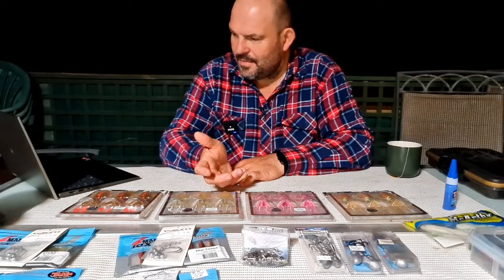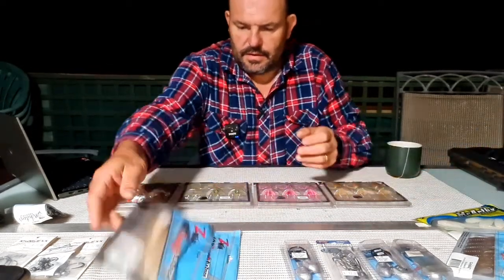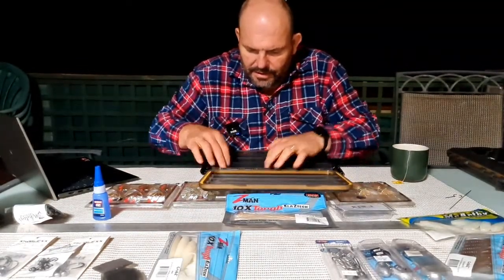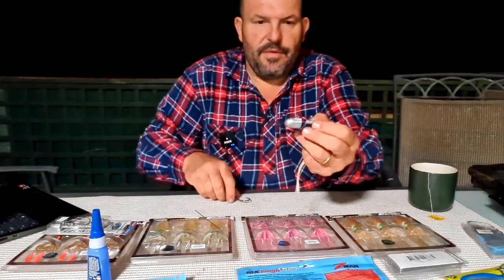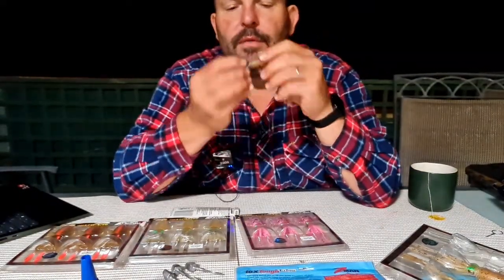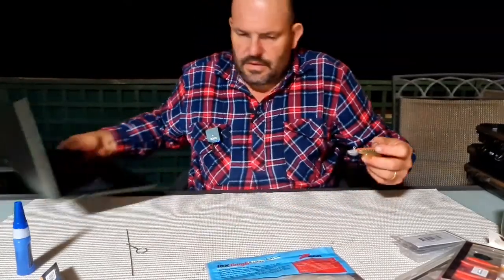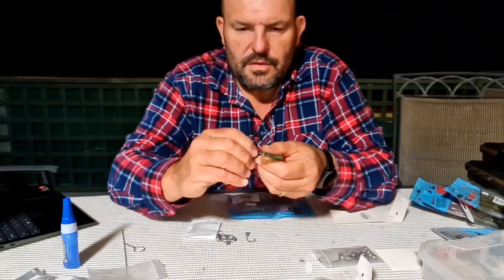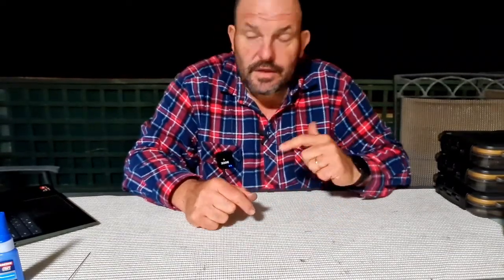Rigging fishing soft plastics the easy way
This is a guide on how to rig soft plastics and our tips.